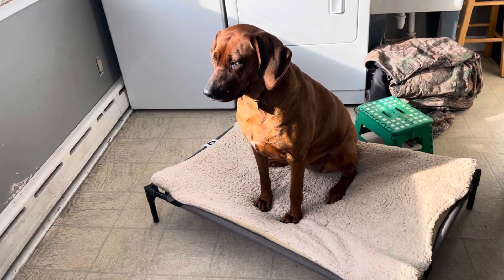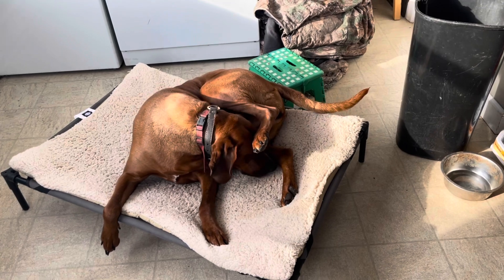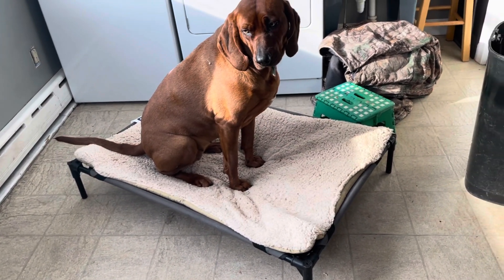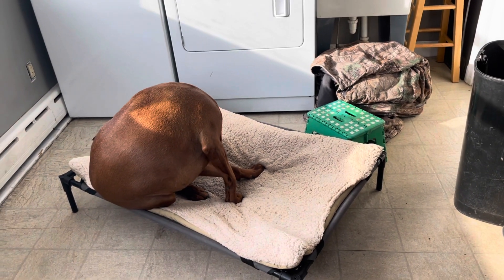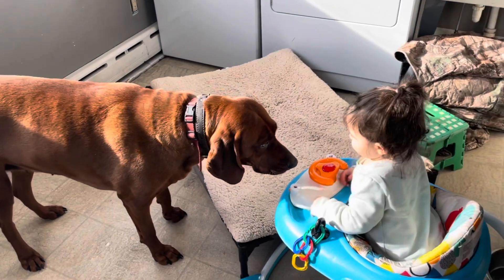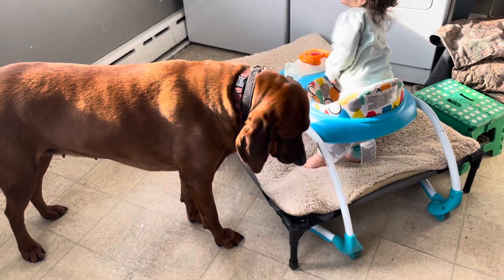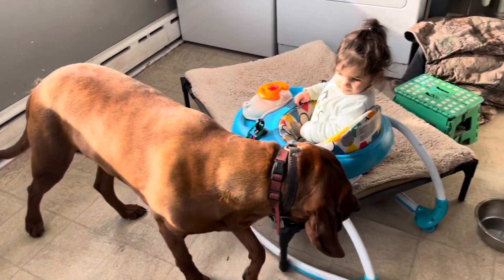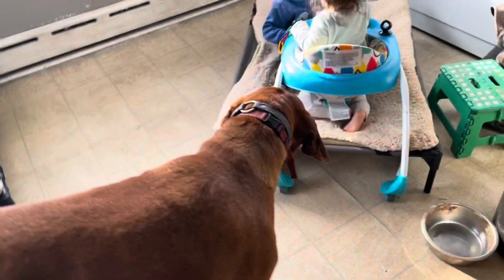How to Know if your Dog is in Heat and When to Breed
Some tips on signs of heat and when to breed!